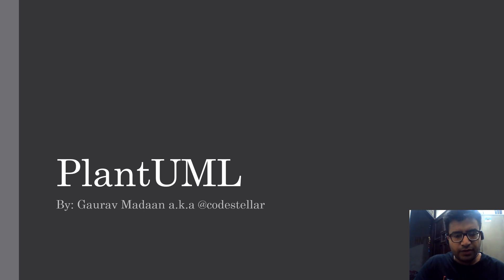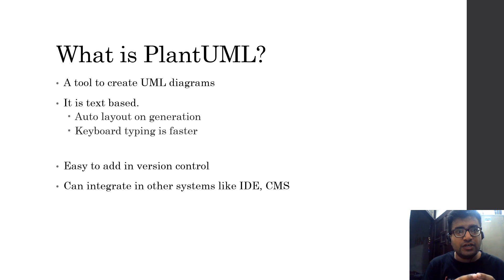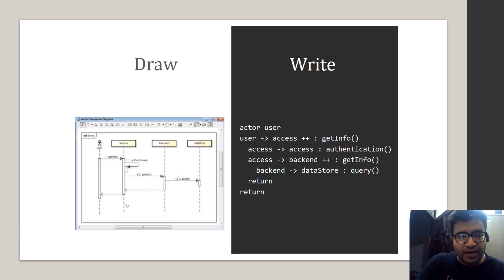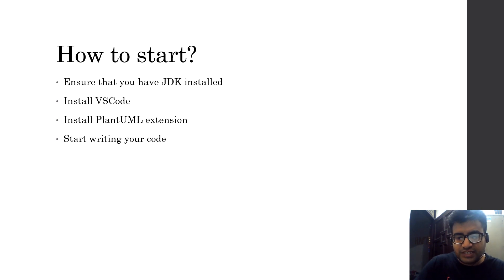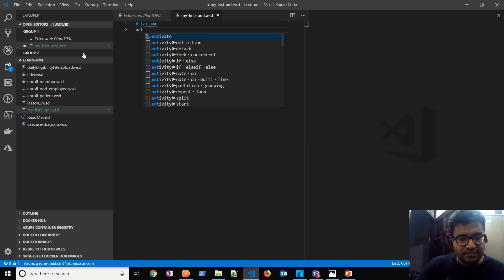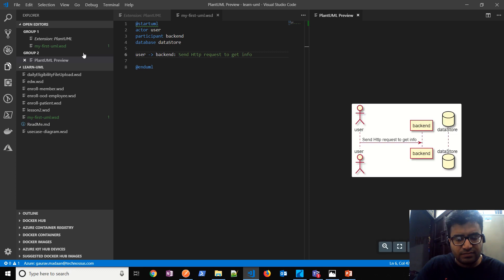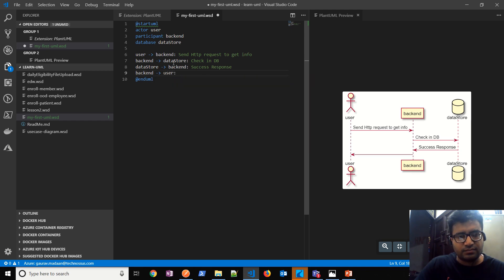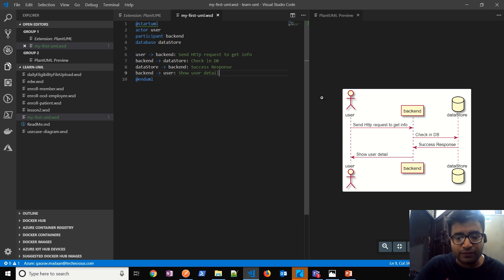Create UML diagrams in VSCode with ease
Creating UML (Unified Modelling Language) diagrams is easy and it becomes super interesting with VSCode and installing an extension plantuml on top of it. Create sequence diagrams, activity diagrams, class diagrams, use case diagrams with ease.